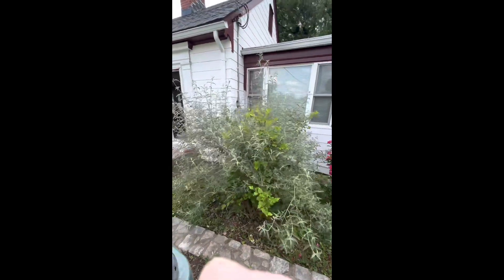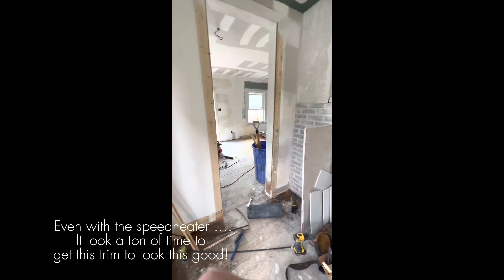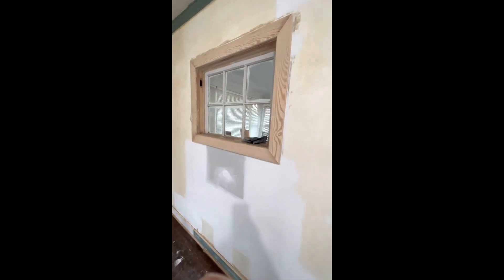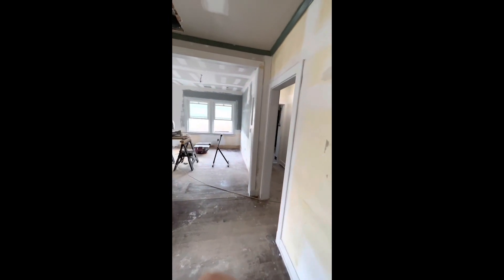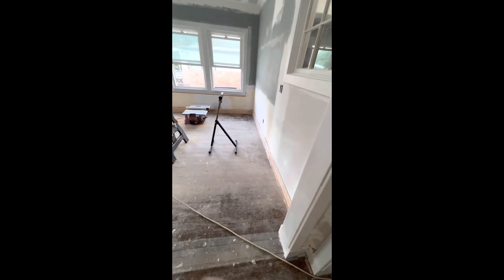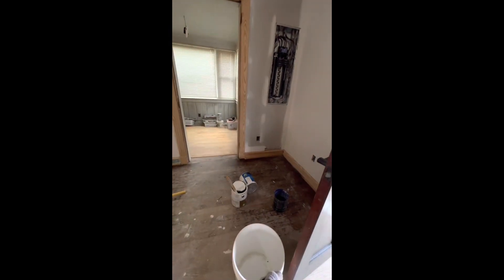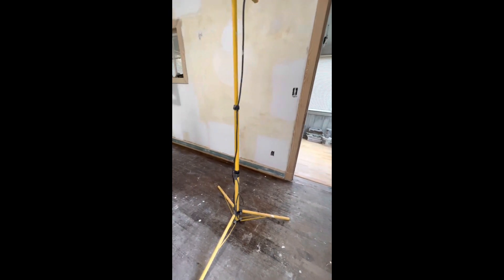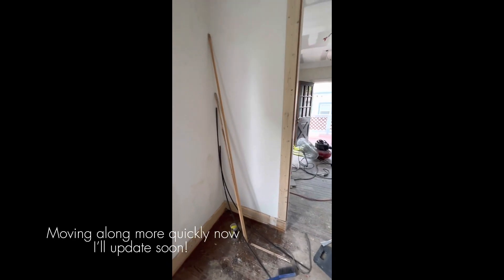The Little House Project : Ellis - 1st week of June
Still trudging along with some of the slower steps … sanding the brick in the fireplace to prep it for paint, stripping trim & doors, yard work as we go along. This prep work is tedious but essential. It will make the next phase of finish work not only faster, but ultimately much more successful.
A couple of links here :
I mentioned Siewers Lumber in the video. They are a family owned lumber yard and honestly just an incredible resource. If you’ve never tapped into Siewers as a resource for your projects, you should. They are incredibly helpful and also just really nice :)

I also went on about the Speedheater. I do love this tool. Just in case you’re interested … here’s a link for the one I have. This is not a link I’m connected to - just sharing so anyone interested can find it.
It’s not an inexpensive gadget by any means. But for anyone who needs to do extensive stripping, especially on historic properties where the fine detail is lost under centuries of paint & preservation is a priority…. It can be very helpful.